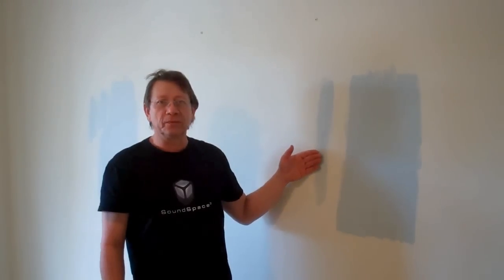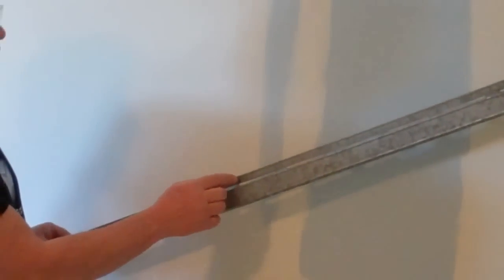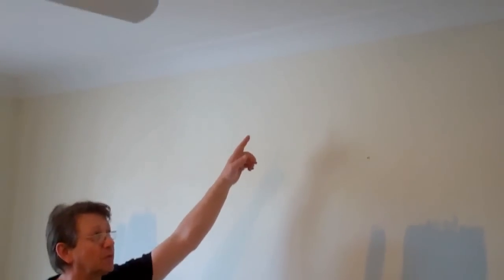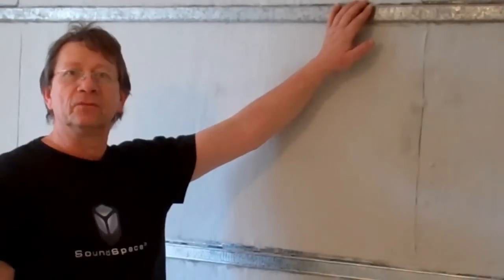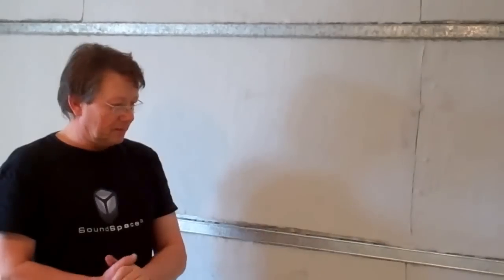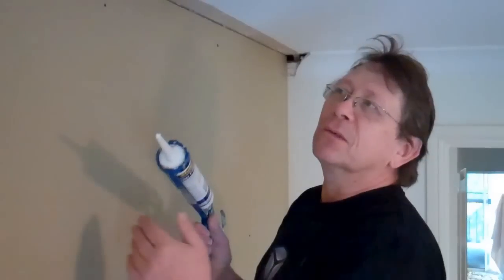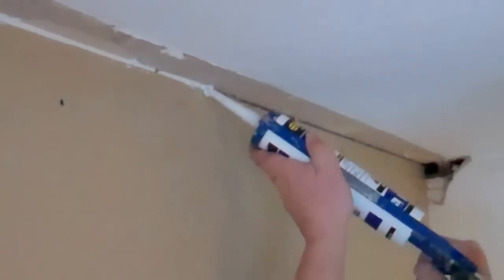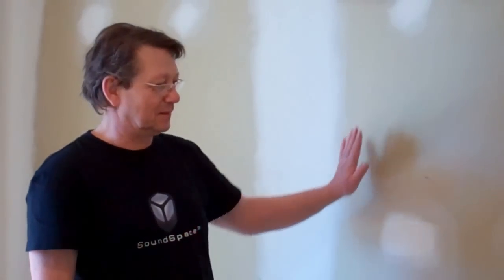How To Soundproof A Wall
Most cost effective way to reduce noise transmission through a common wall by adding 43mm (less than 2 inches) of various acoustic materials. The best way would be a separate acoustic partition wall if we can afford to lose 100mm (4 inches). The system presented here will stop airborne noise like talking, radio and TV very efficiently but will still transmit some impact noise, like kitchen cabinet or door banging.